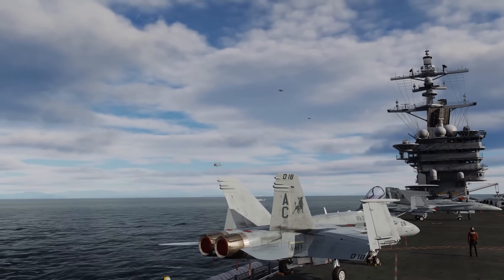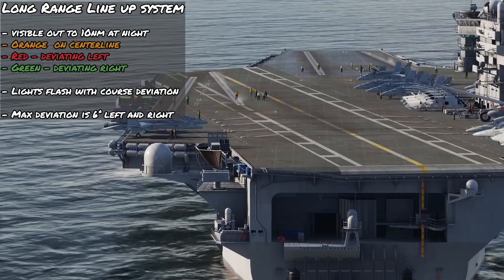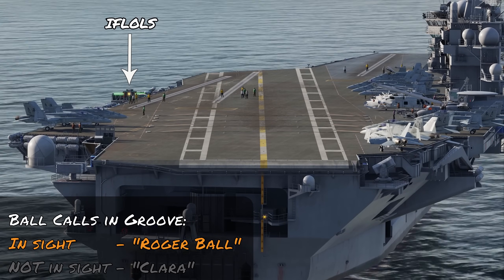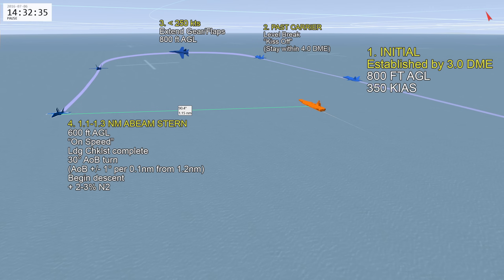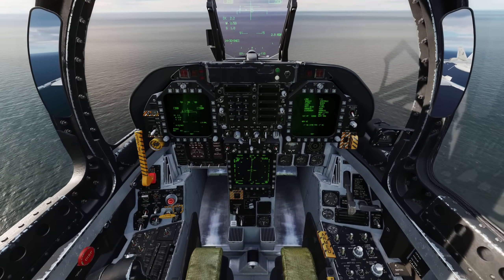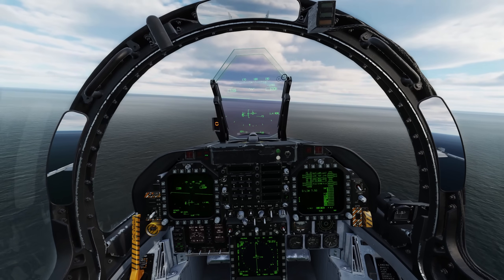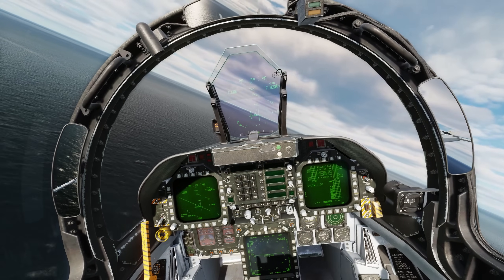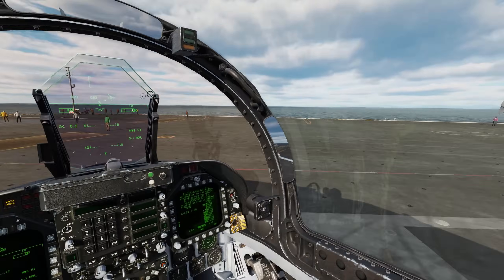DCS F/A-18 - Case I Approach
This lesson teaches you how to perform a Case I approach (VFR conditions) in the DCS F/A-18C Hornet. It is a contuination of my video on the Case I Arrival.

Chapters:
00:00 Carrier highlights
00:30 Arresting Wires, LSO Platform, TACAN
1:21 Long Range Lineup System
02:11 IFLOLS
03:55 The Carrier Pattern
06:48 Demo Case I Approach
08:27 TACAN technique
09:43 Beginning the final Turn
10:46 Crosscheck technique
11:13 In groove
11:43 After landing